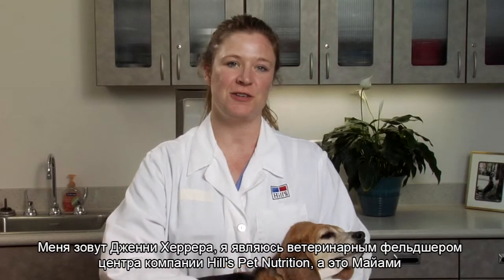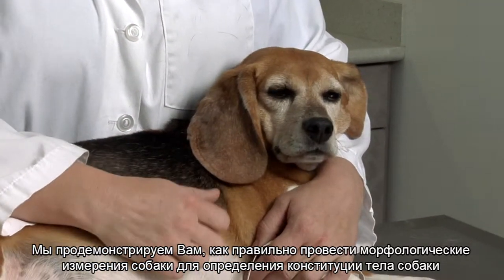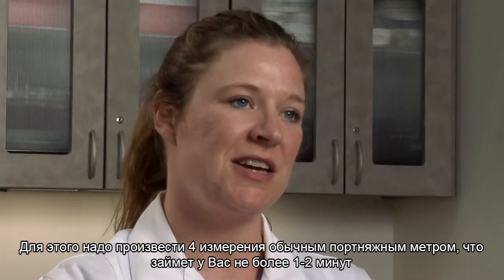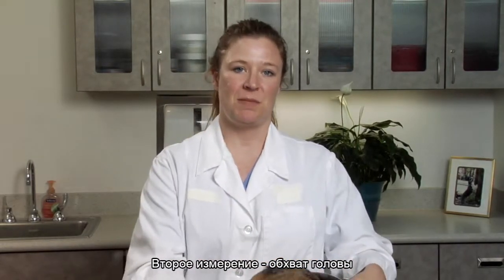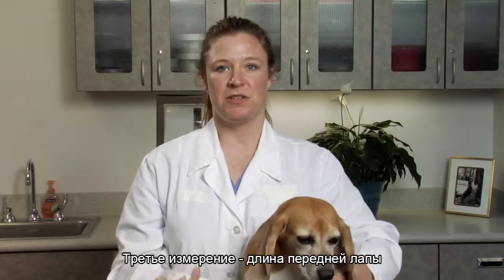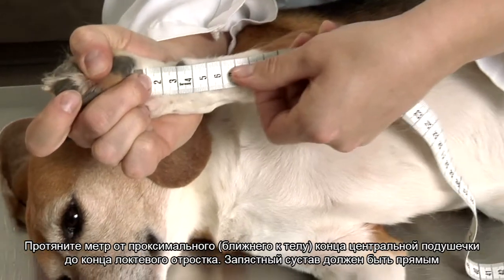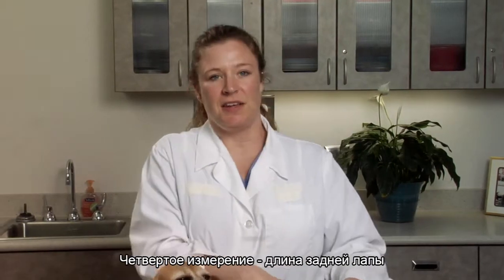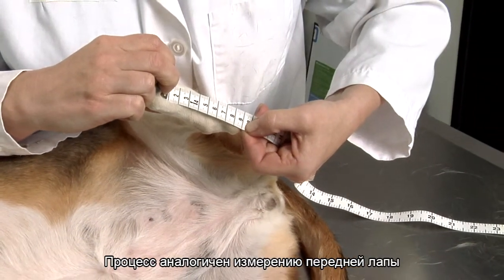Морфометрические измерения для собак. Калькулятор здорового веса Hill's.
ВАЖНО!
Проводя измерения прикладывайте метр как можно плотнее к телу, чтобы получить максимально точные данные.
Также, хотим обратить Ваше внимание, данные измерения надо обязательно сравнивать с Индексом Жировой Массы (BFI).

Измерения:
- Обхват головы (окружность головы в самой широкой части),
- Обхват грудной клетки (на уровне 6-7 ребра),
- Длина передней лапы (от центральной подушечки до локтевого отростка),
- Обхват передней лапы (окружность лапы посередине между запястным суставом и локтевым отростком),
- Длина задней лапы (от центральной подушечки до проксимального конца пяточной кости),
- Длина туловища (от носа до основания хвоста).

Данный вебинар предназначен для ветеринарных специалистов.